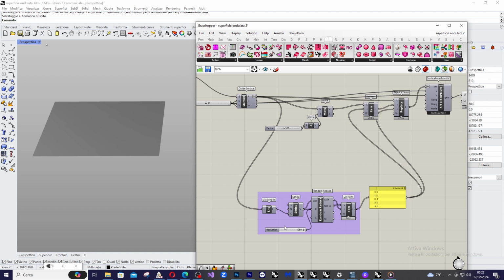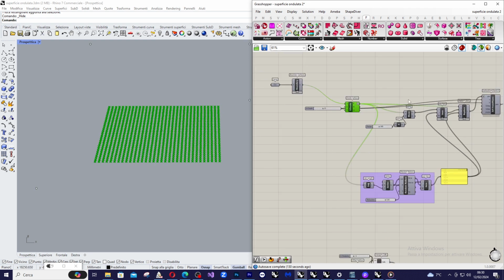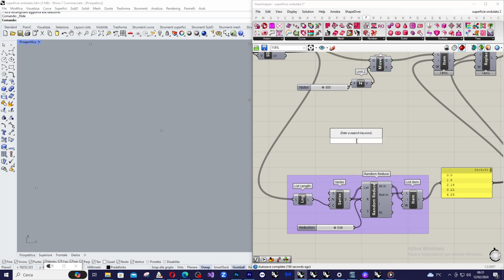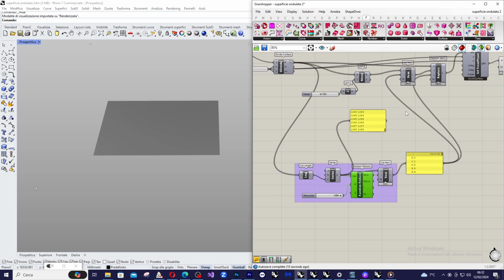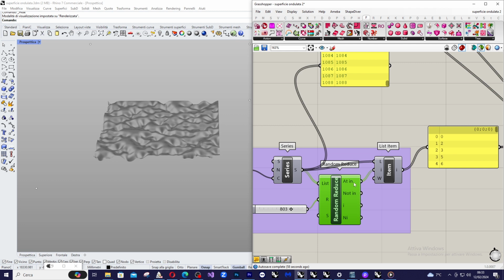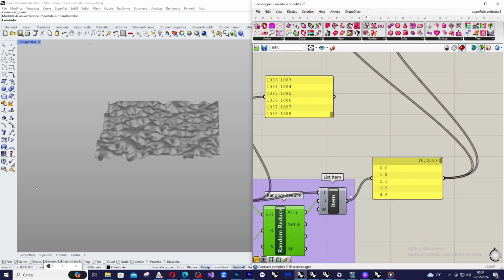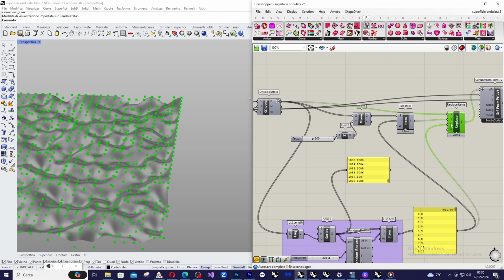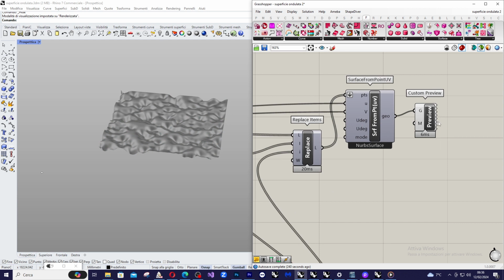Grasshopper Tutorial: Creating a Chaotic Surface 🌀🎨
Description: In this dynamic Grasshopper tutorial, we'll guide you through the process of crafting a surface that embraces chaos and complexity. Step by step, you'll learn how to utilize Grasshopper's tools to design a surface with intricate and unpredictable patterns, resulting in a visually compelling and chaotic aesthetic.

Throughout the tutorial, we'll explore techniques involving randomness, parametric controls, and mathematical algorithms to introduce disorder and irregularity to the surface. Whether you're a beginner or an advanced Grasshopper user, this tutorial will provide insights into manipulating geometry to achieve a chaotic and visually striking outcome.

Join us on this creative journey as we demonstrate how to break away from traditional design constraints and embrace the beauty of chaos in parametric modeling. Happy designing! 🌀🌐✨